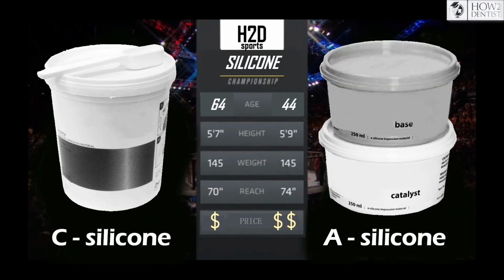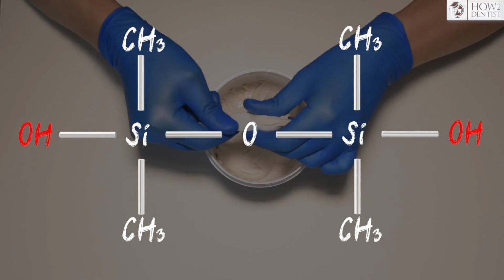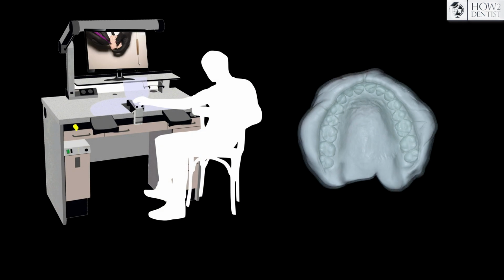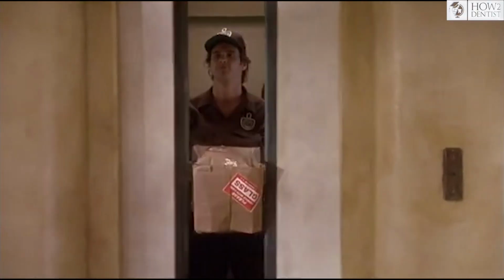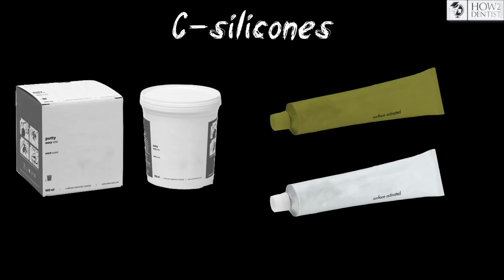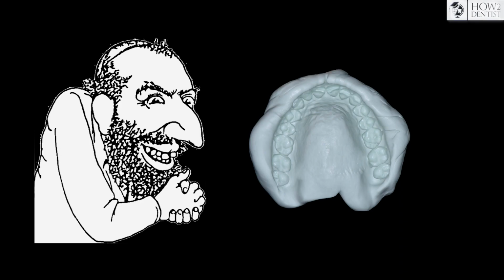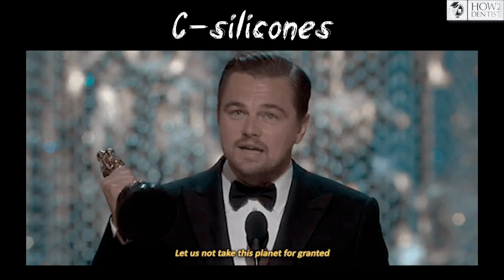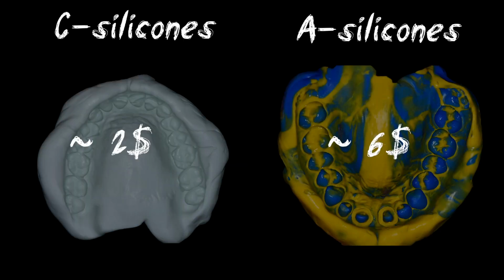How to choose impression material. Part 2 / How to Dentist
Based on real events. C-silicone had a slow paced, one might say viscous life. Recently, he was a celebrity among impression materials. Despite his whims and difficulties that arose with him at work, he was all forgiven, even the fact that he was constantly struck with alcohol. Of course, such a favorable attitude towards C-silicone could not last forever. Moreover, very soon the prophecy should have come true - the birth of the Chosen one, who would overthrow C-silicone from the throne. And this moment has come. The Chosen One was born in a family of unremarkable silicones, have named  him - A-silicone. He grew and developed by leaps and bounds, and very soon he began to snap at С-silicone’s heels, and in some moments leave behind. Such a state of affairs does not suit the elderly C-silicone and in every possible way he begins to impede the young talent. Dumping prices for services and black PR did not help much, and his physical form allowed him to compete with A-silicone for only 24 hours. And he decided on a final battle that would put everything in its place!